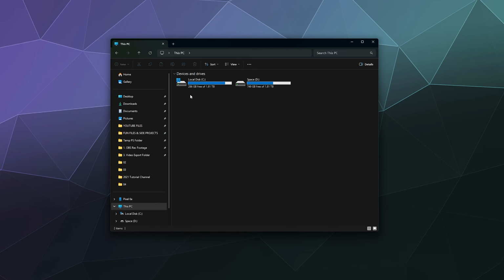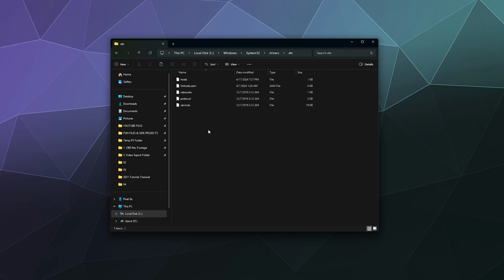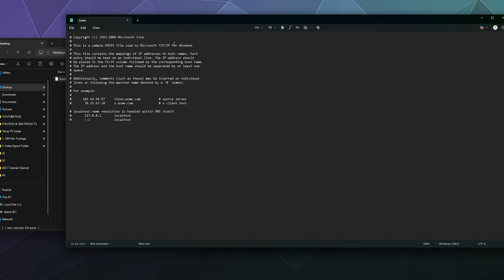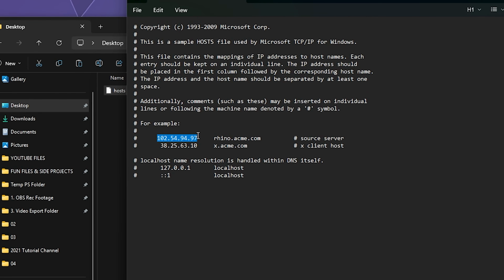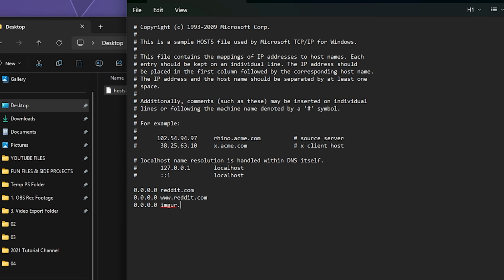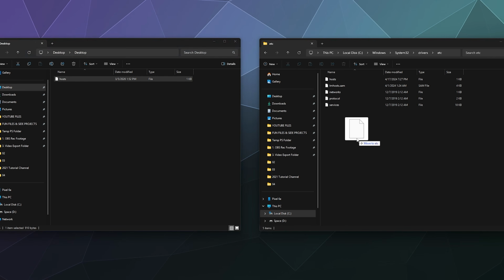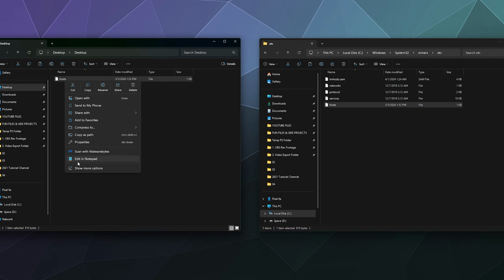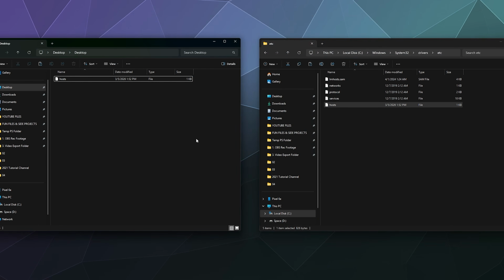How to Block Websites Using the Windows Hosts File 🚫 (Windows 11 Tutorial)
Want to block certain websites on your computer without installing any extra software? In this Windows 11 tutorial, I’ll show you how to edit the Windows hosts file to block websites directly on your PC.

The hosts file lets you manually control how your computer connects to certain web addresses. By adding a simple line to the hosts file, you can prevent websites from loading on your system. This method is commonly used to block distracting websites, prevent access to certain domains, or test website configurations.

This guide walks through the full process step by step, including how to locate the hosts file, edit it with administrator permissions, and add entries that block websites.

Windows hosts file location

C:\Windows\System32\drivers\etc\hosts

How to block websites using the hosts file

1. Open the Start Menu
2. Search for Notepad
3. Right click Notepad and select Run as Administrator
4. In Notepad click File and then Open
5. Navigate to the following folder
C:\Windows\System32\drivers\etc
6. Change the file type from Text Documents to All Files
7. Select the file named hosts and open it
8. Scroll to the bottom of the file and add a new line like this
9. Save the file

Once saved, your computer will redirect those websites to your local machine instead of loading them from the internet, effectively blocking them.

If the site still loads, you may need to flush your DNS cache to clear previously stored website records.

This method works for blocking many types of websites and can be useful for parental controls, productivity, or simple network testing.